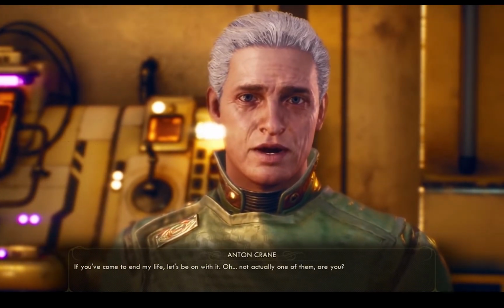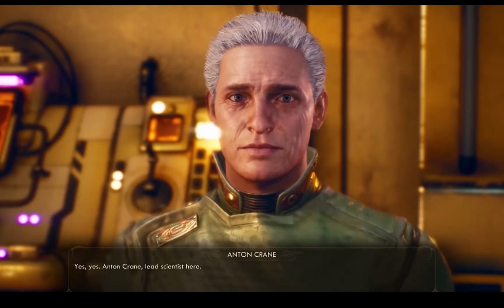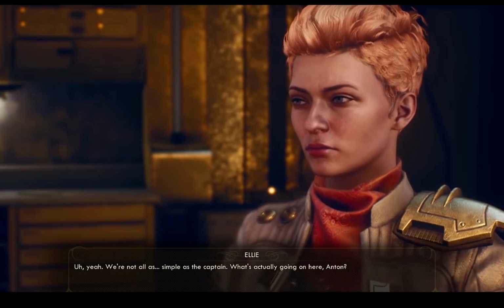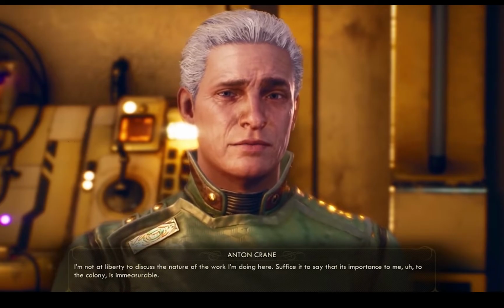The Outer Worlds: Gameplay, Skills and More!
More news on the RPG that has Fallout fans hyped;) We got quite a bit of Gameplay and facts yesterday! Today I break them down for ya. Love ya all. Jesus Loves Best. Corinthians 13.

Music in the video linked below.